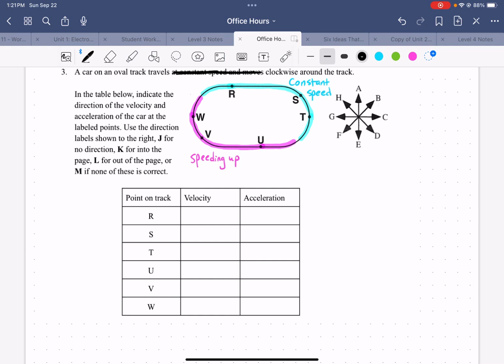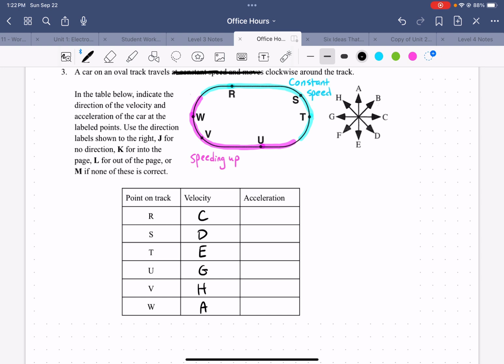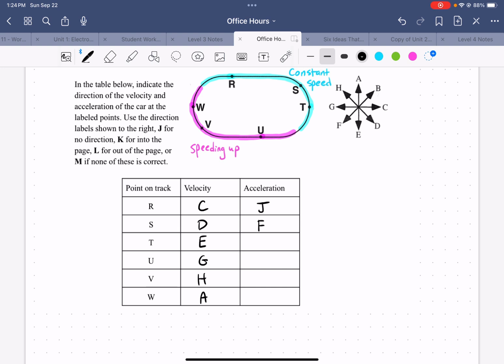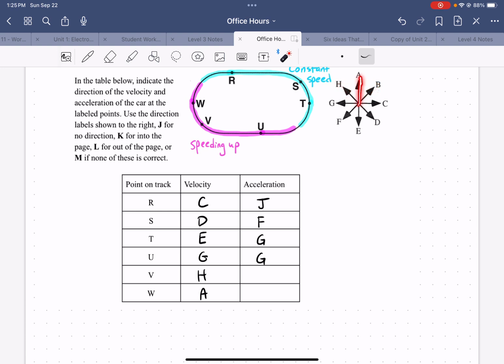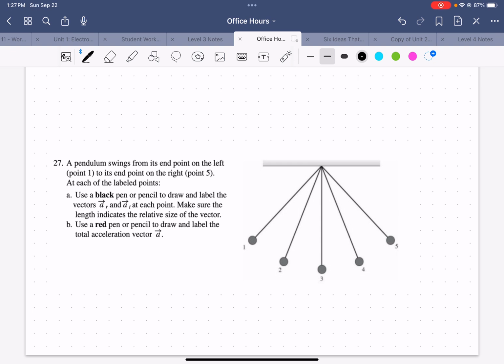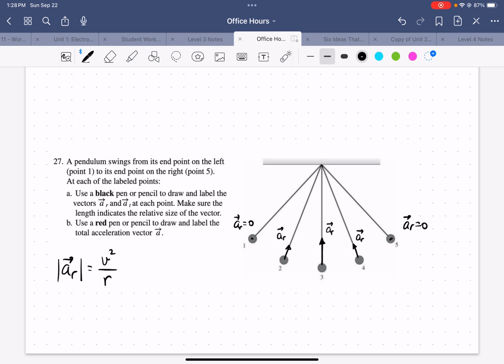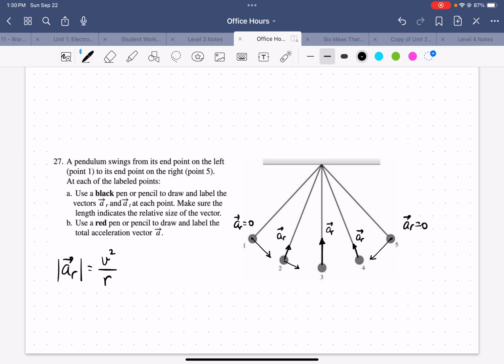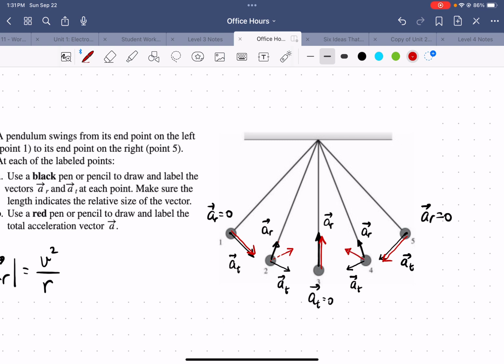Radial and Tangential Acceleration Conceptual Problems